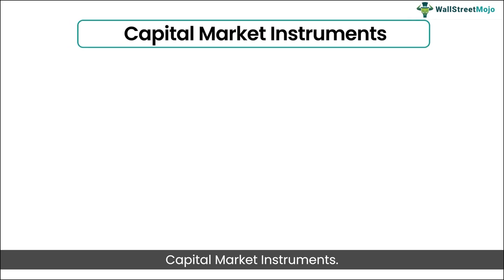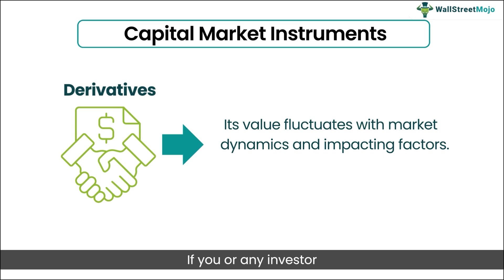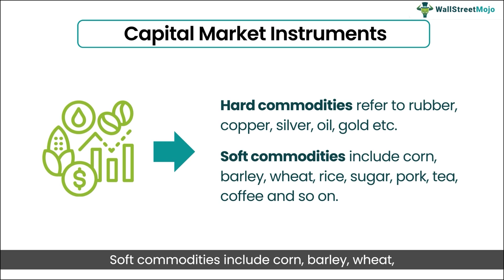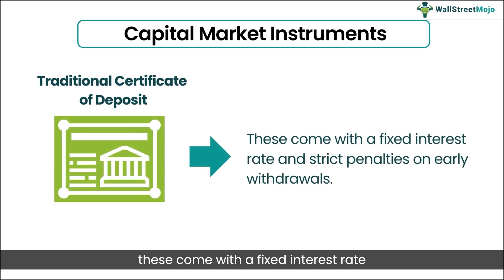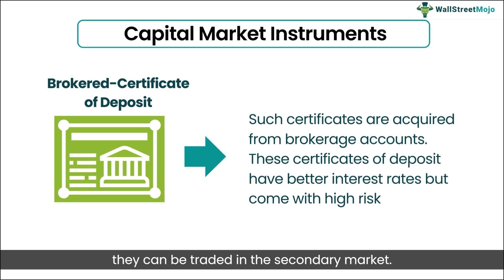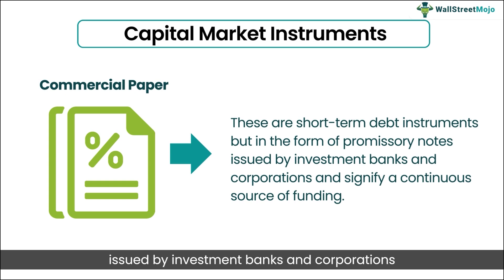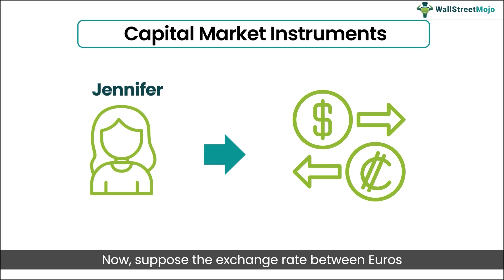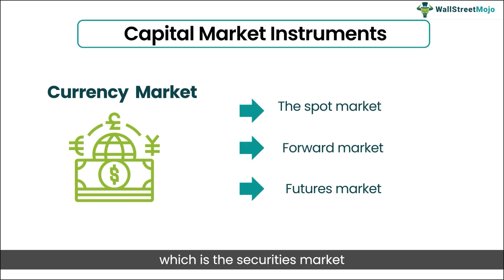Capital Market Instruments: Stocks, Bonds, and More Explained | Wallstreetmojo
📊 Capital Market Instruments: Stocks, Bonds, and More Explained 📊

In this video, we explore the various Capital Market Instruments that play a crucial role in the financial markets. Learn about the different types of investment instruments such as stocks, bonds, debentures, and more, and understand their significance in both the primary and secondary markets.

🔥 In This Video:

Introduction to Capital Market Instruments 💼
How stocks and bonds function 📈
Key differences between equity and debt instruments 📊
The role of mutual funds, derivatives, and other financial instruments 🌍
How these instruments impact investors and the broader economy 💡
and get certified upon finishing!